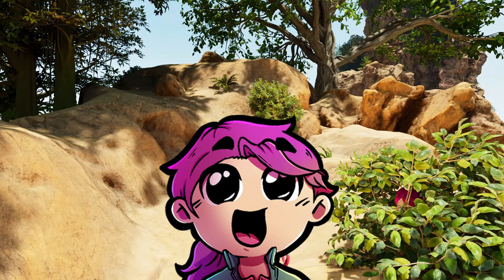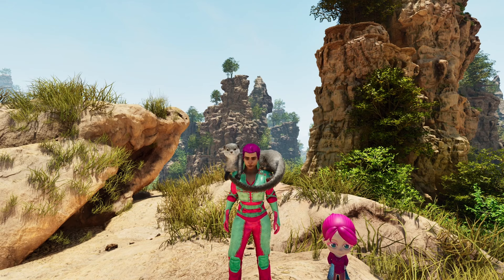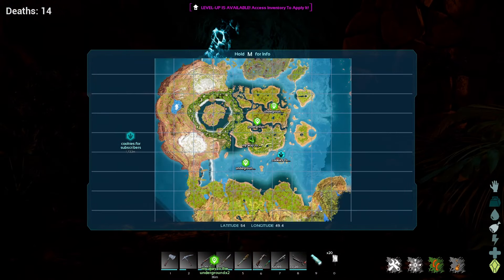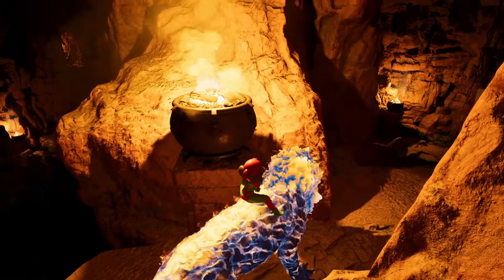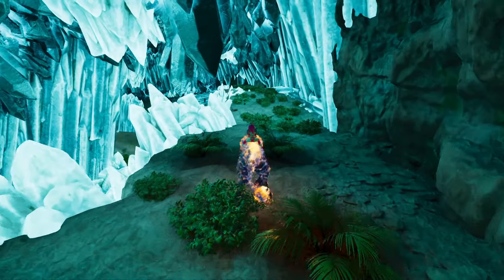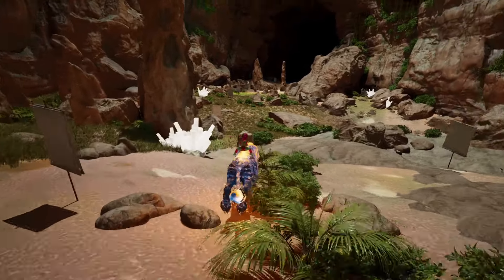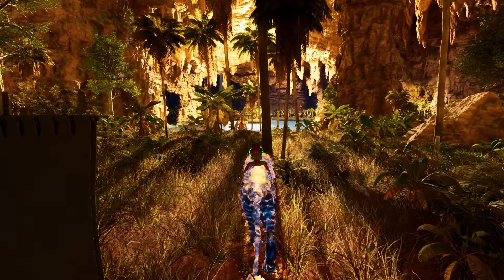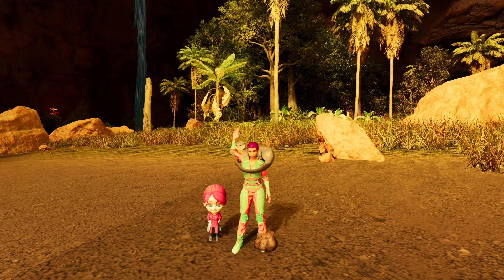HOW TO GET TO THE UNDERWORLD - THE CENTER - Ark Survival Ascended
Today I am going to show how to get to the Underground in Ark Survival Ascended on The Center. It can be so difficult to find, but once found its a nice little place with its own sun. Lets find it together. So grab your cookies, and lets spawn in.

Great big thank you to my Executive Producers of the channel! Love you
Grayel
Azure
Waterdragon
Silvaronin
Indyw00dtiger
Matthewrayment000
Relix
Froggyplayer989
Jch00lig4n
Papervidz
Lisa
Idontsk8

Chapters
00:00 Introduction
00:40 General
01:35 Location in
02:28 Walkthrough
06:30 The Underground
07:57 General/Outro